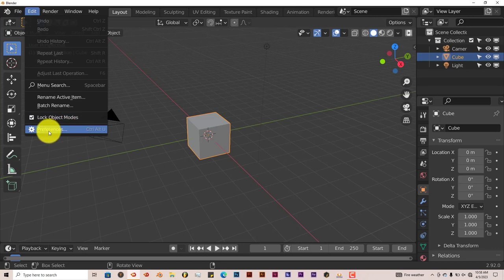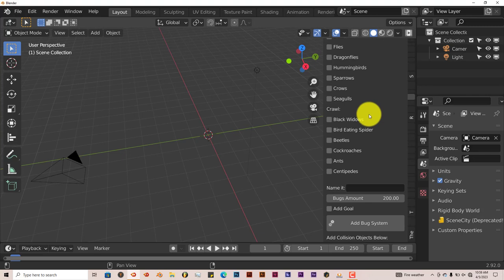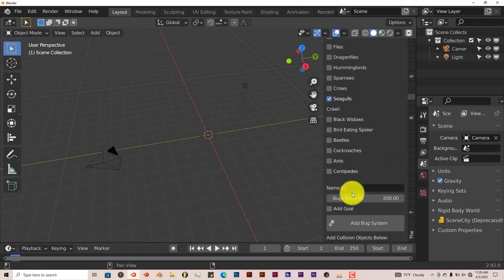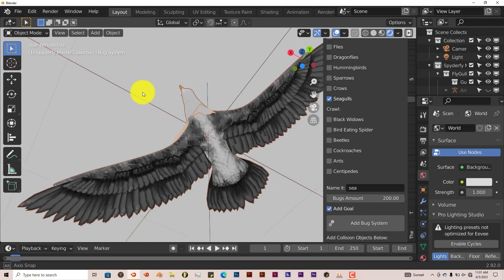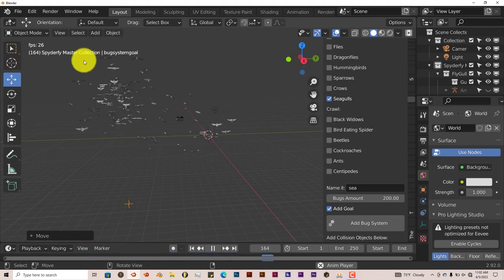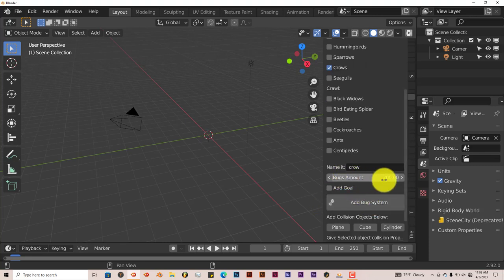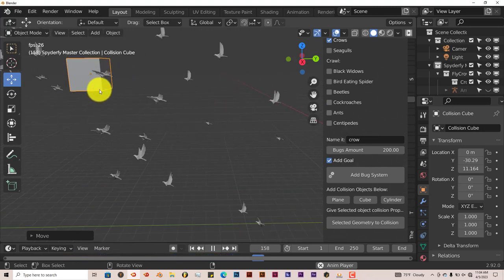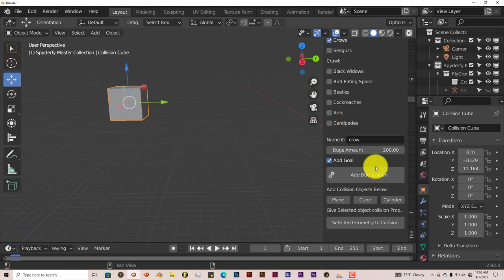Blender Quick Tip: The Spyderfy Add on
In this tutorial, you'll learn how to add swarms of insects of birds to any scene in blender or actual video footage using this add on.